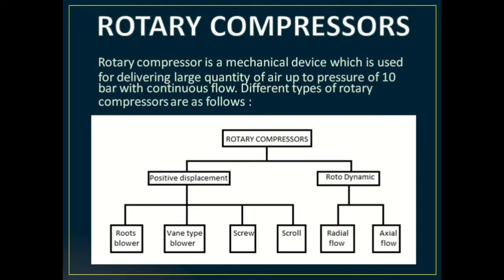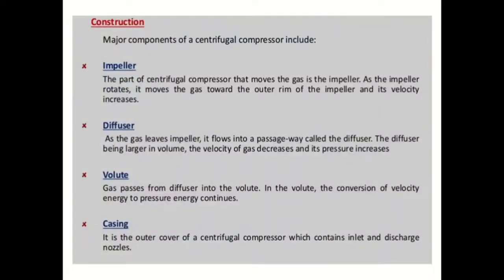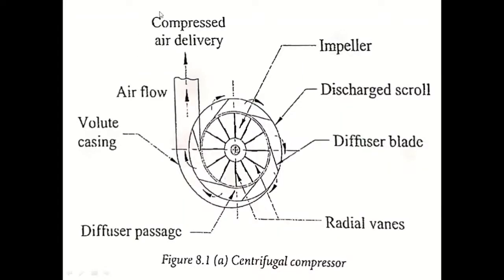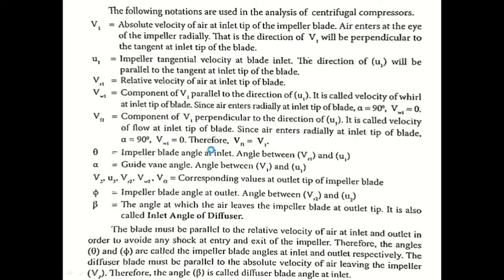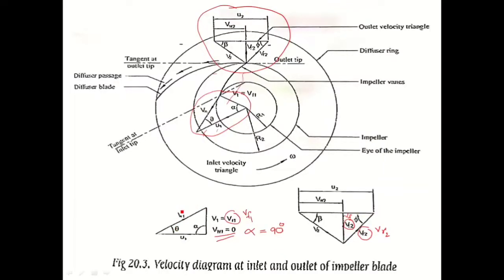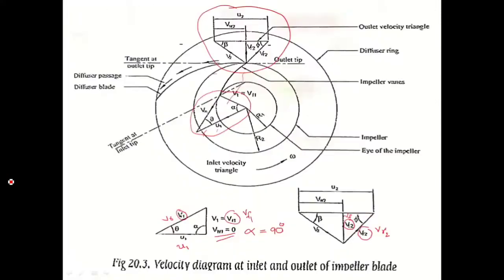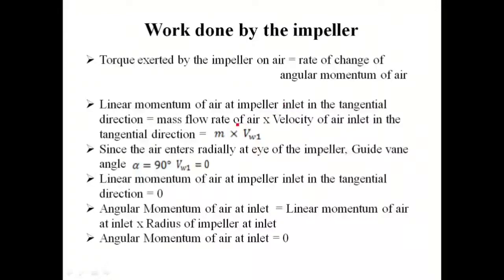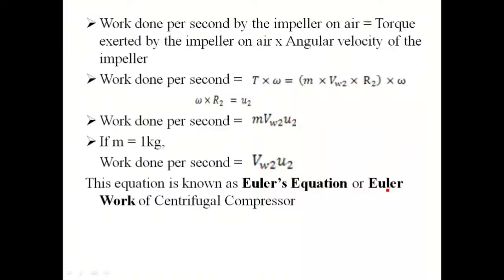Rotary compressor class 1